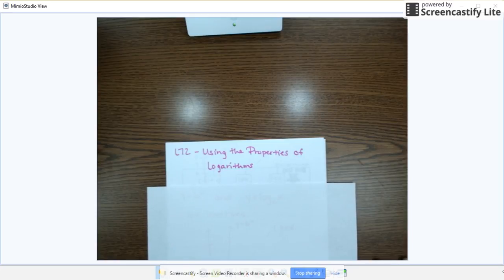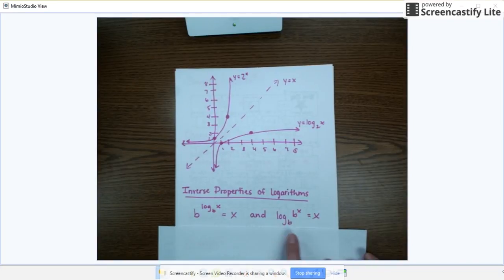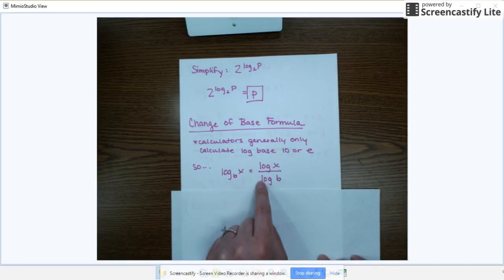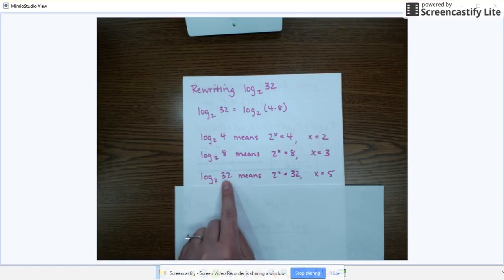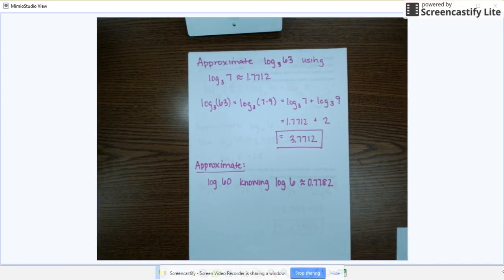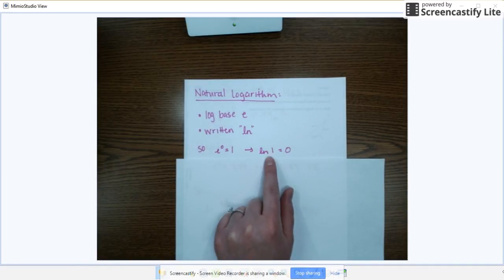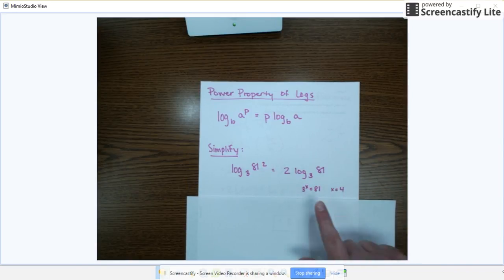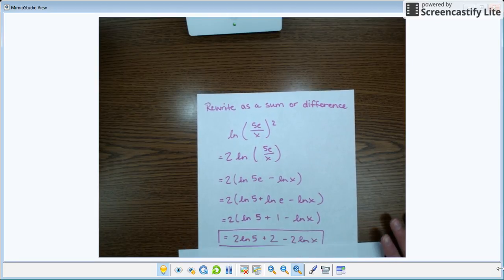L72 - Using the Properties of Logarithms.webm